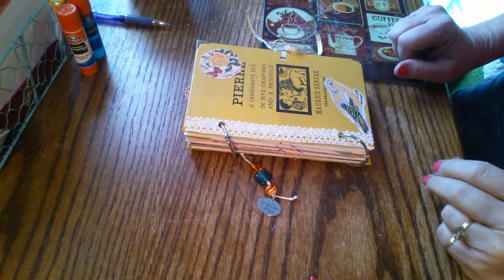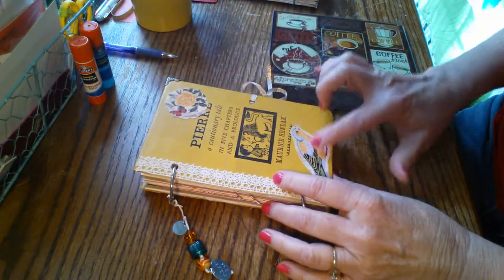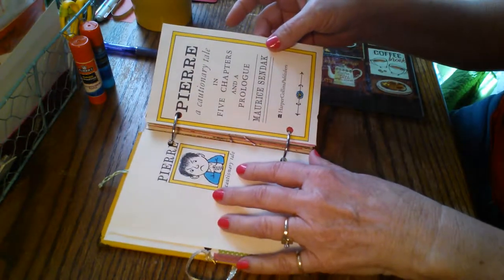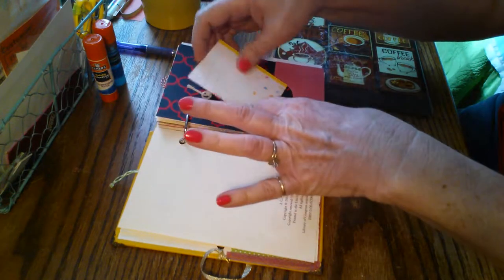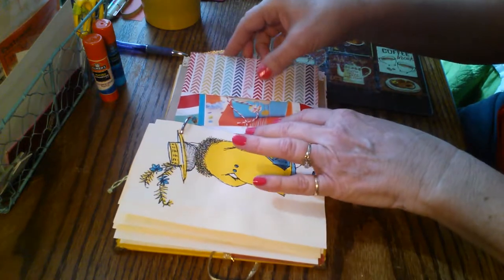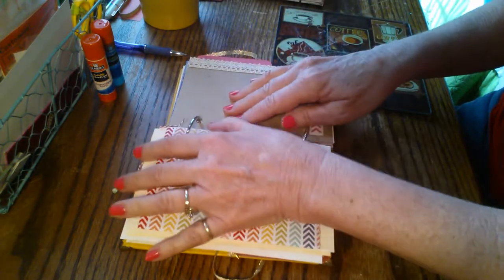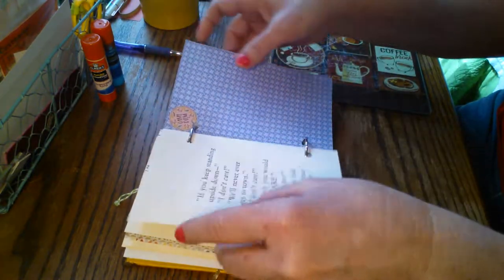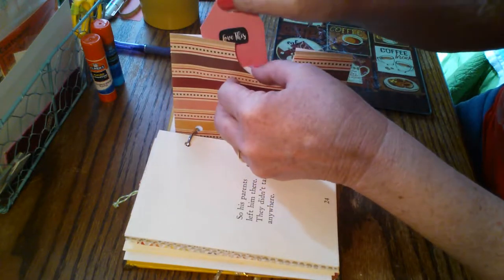Junk Journal Made from a Vintage Children's Book Quick Flip Through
A walk through this Delightful Vintage Children's Book turned Junk Journal